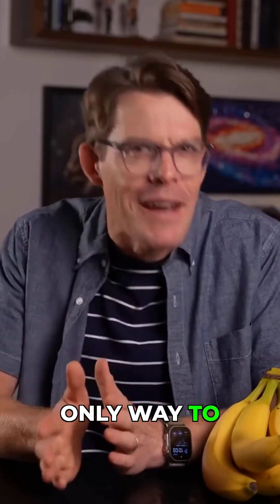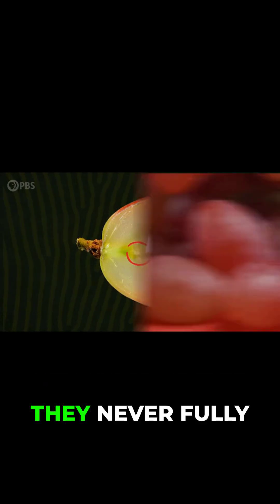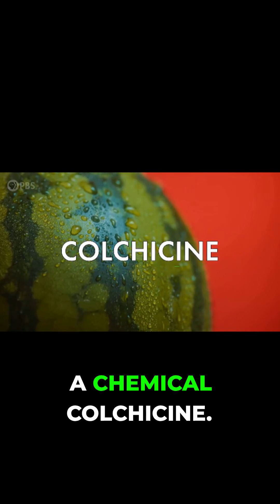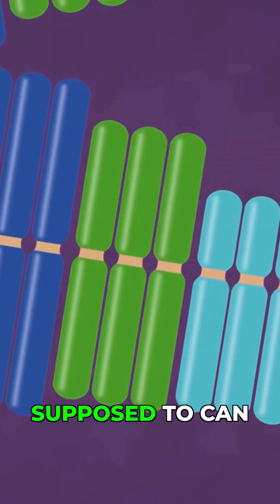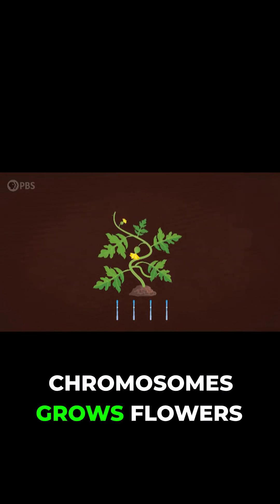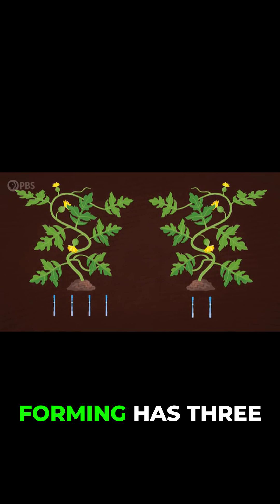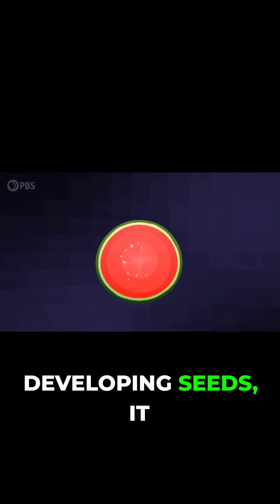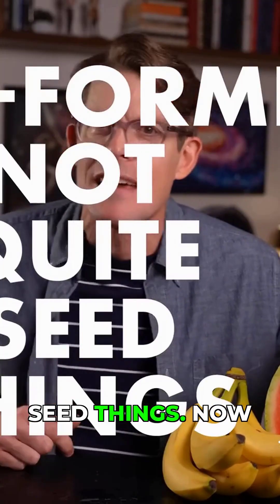How Science Created Seedless Grapes & Watermelons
Ever wonder how some fruits are seedless? This video dives into the biology behind seedless watermelon and other fruits! Learn some interesting facts about fruit and food facts that might surprise you.